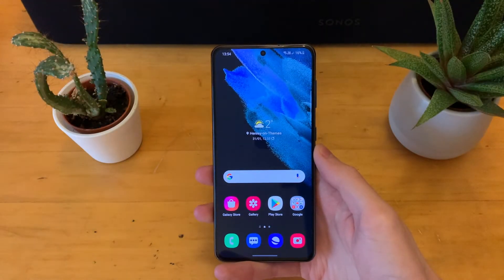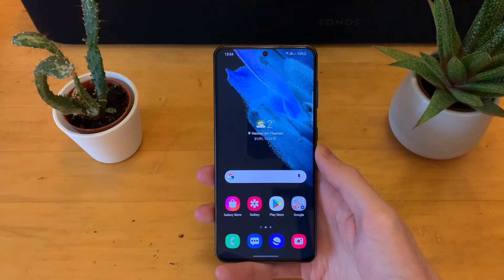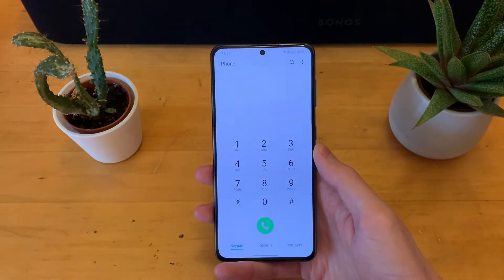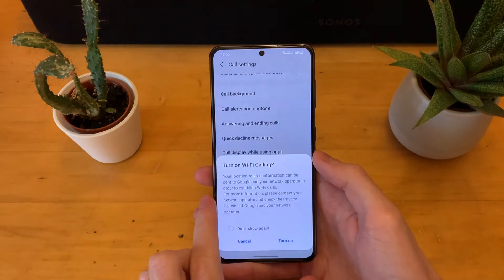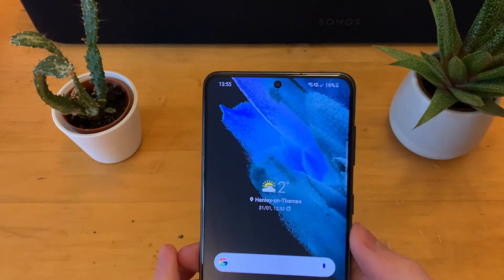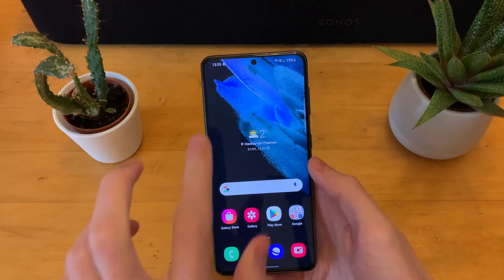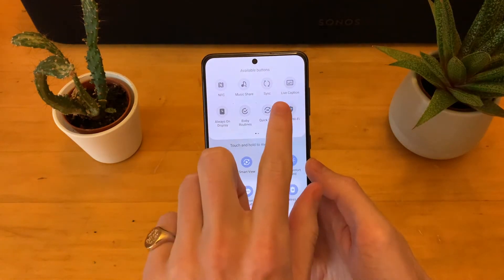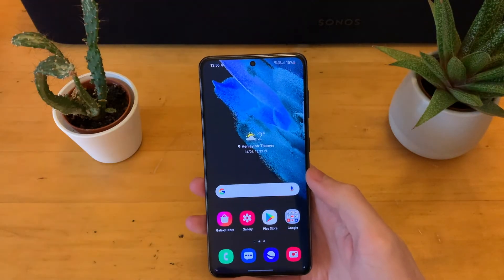How to Set up Wifi Calling: Samsung Galaxy S21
If you've got your new Samsung Galaxy S21 and want to know how to activate Wifi Calling then this video is a simple guide on how to do just that and it applies to the S21 Plus and Ultra.
If you have any questions or problems, please post a comment and I will get back to you as soon as possible.

Samsung Galaxy S21 UK

Samsung Galaxy S21 USA